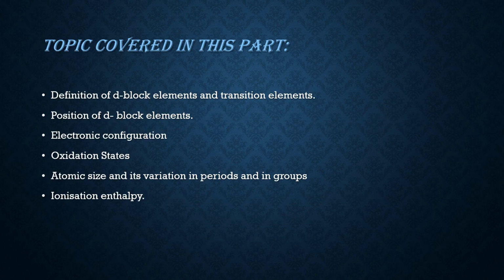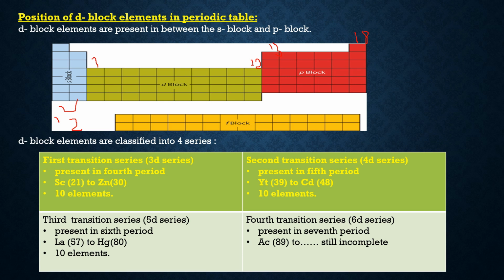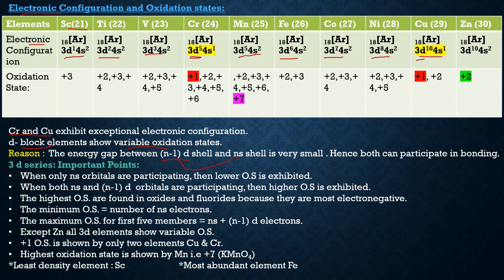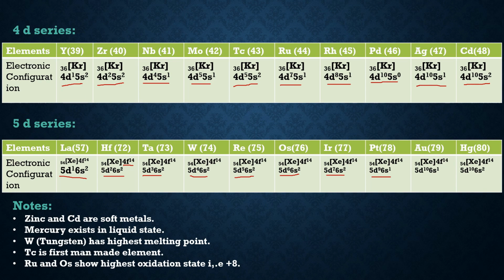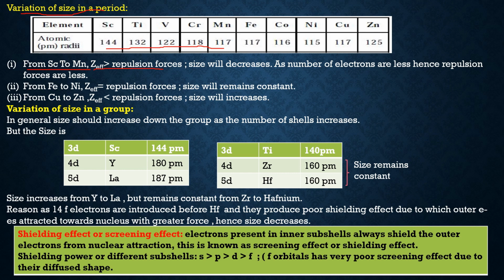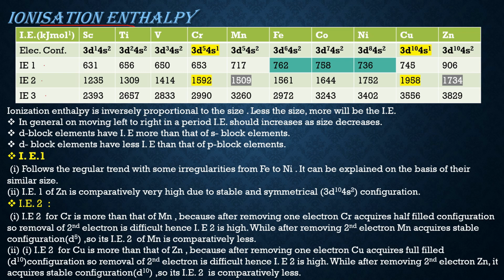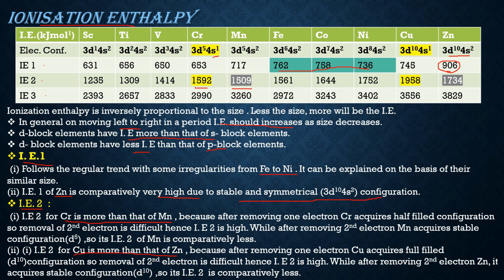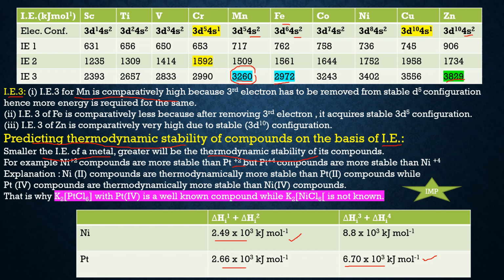D-block element, part-1.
This video includes defination,electronic configuration, oxidation states, Variation in size and ionisation enthelpy of d-block elements